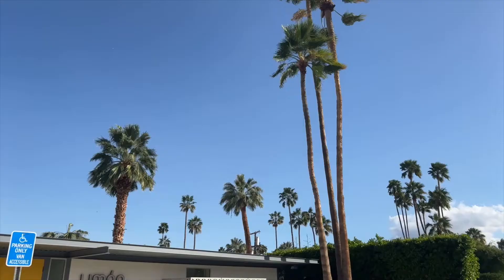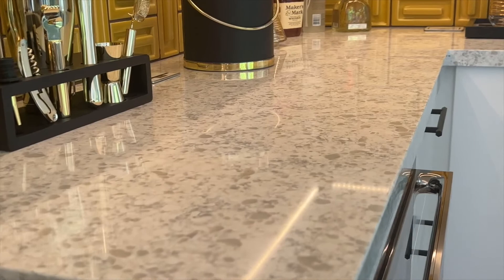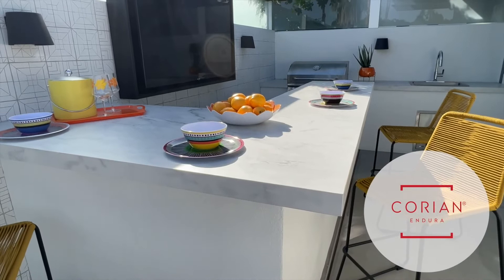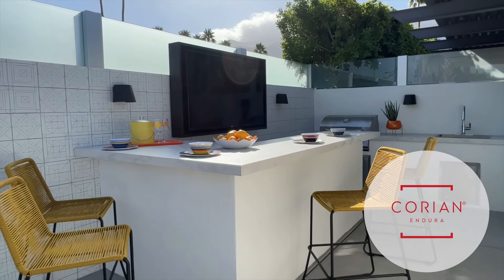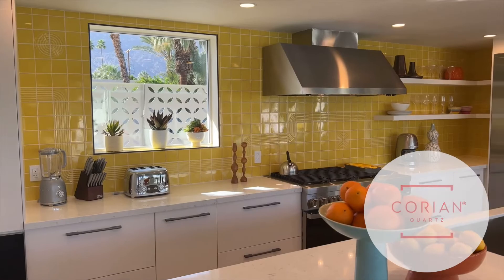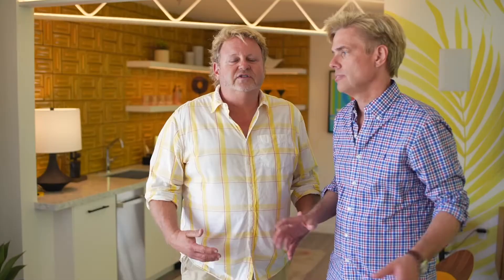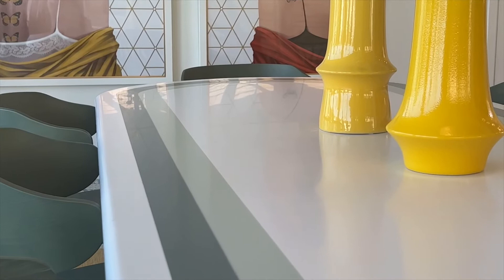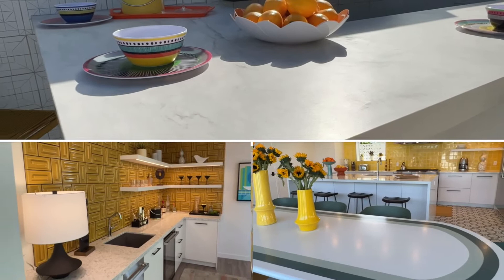Modernism Week: the Full Corian® Design Portfolio on Display in the Limón House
Corian® Design showcased its versatility, aesthetics & limitless design possibilities with the Limón House, a boutique, one-group hotel & Featured House at the 11th annual Palm Springs Modernism Week. Designed by H3K Home+Design, in partnership with Willis the space incorporates Corian® Solid Surface, Corian® Quartz & Corian® Endura™ throughout -- including in a luxury kitchen, entertaining spaces plus a spa & barbeque area.